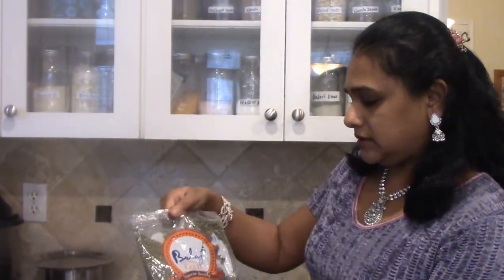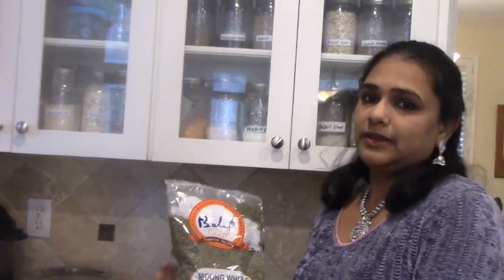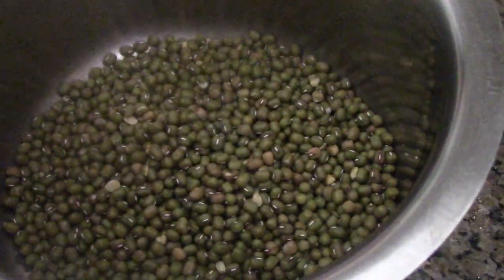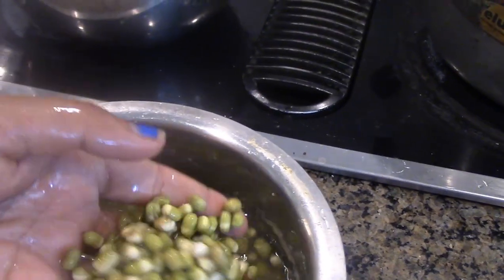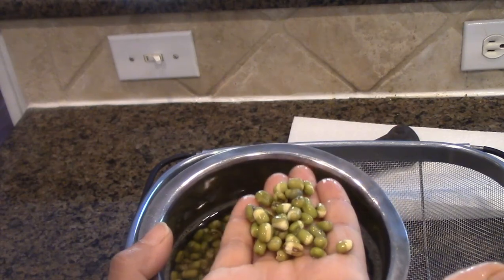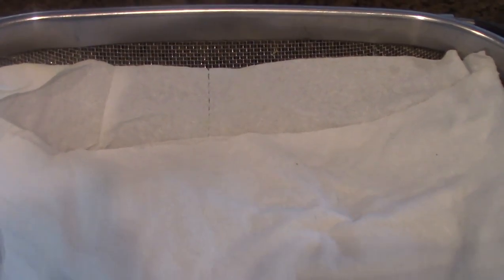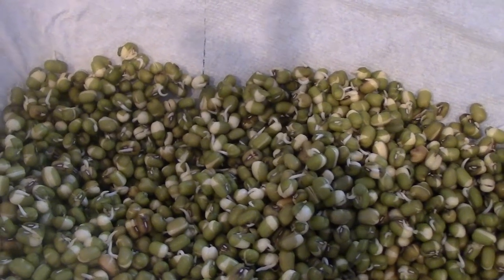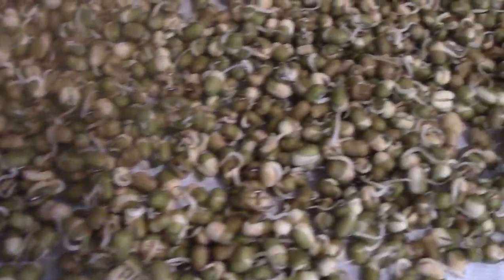4 Steps in Sprouting Mung Beans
Mung beans are a good source of potassium, magnesium and fiber, which have been linked to lower blood pressure levels in adults with and without high blood pressure.
Fiber and Resistant Starch in Mung Beans May Aid Digestive Health
Mung beans contain a variety of nutrients that are great for digestive health.

 Animal studies have shown that mung bean antioxidants can lower blood LDL cholesterol and protect the LDL particles from interacting with unstable free radicals.

Moreover, a review of 26 studies found that eating one daily serving (around 130 grams) of legumes, such as beans, significantly lowered blood LDL cholesterol levels.

Another analysis of 10 studies showed that a diet abundant in legumes (excluding soy) can lower blood LDL cholesterol levels by approximately 5% .